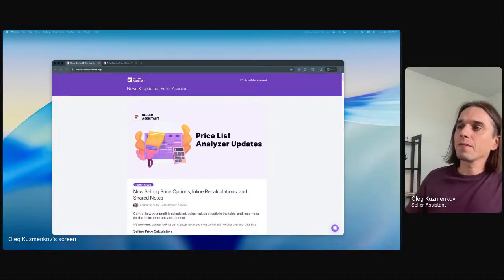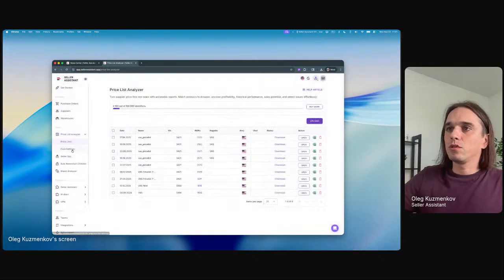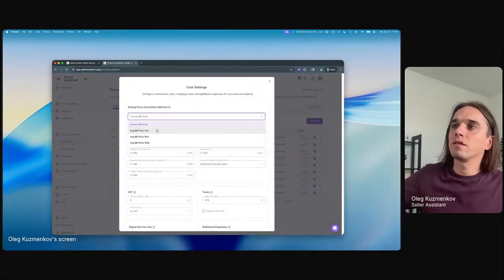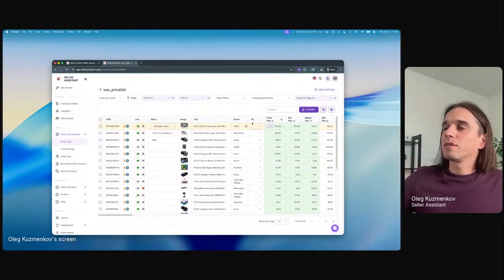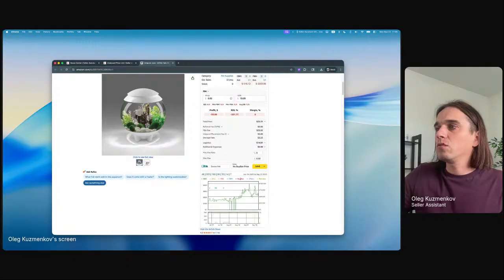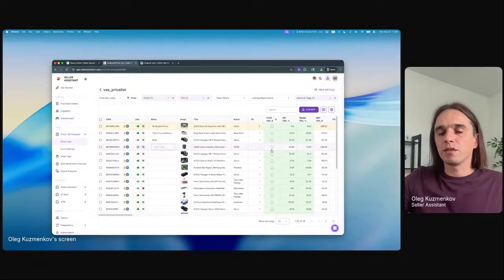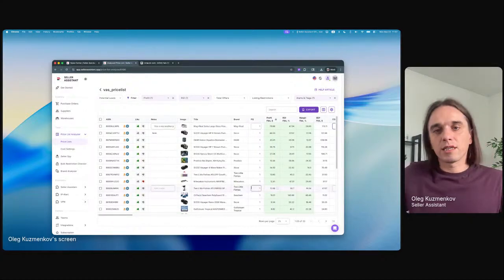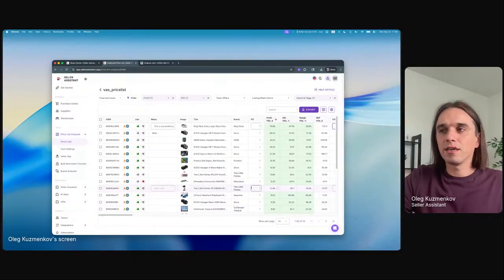Price List Analyzer Updates | UPC Scanner | Seller Assistant Office Hours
Let’s walk through how other 6-figure Amazon wholesale sellers are using Seller Assistant to:
- Streamline sourcing from price lists
- Analyze Products and Storefronts faster
- Avoid restricted or risky products
- Connect tools via API, Zapier, or sub-accounts

You’ll get a walkthrough with Oleg (Founder) or a team member.
You'll get a strategy, insights, and answers to your questions.

Takes ~15–20 minutes